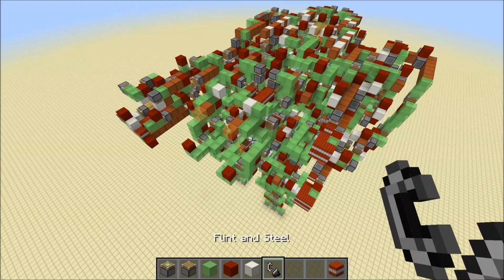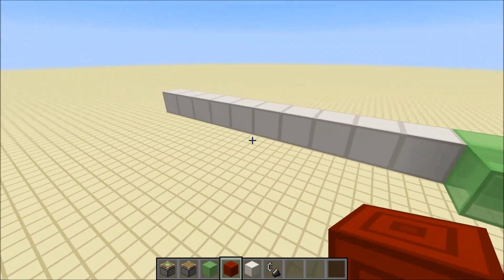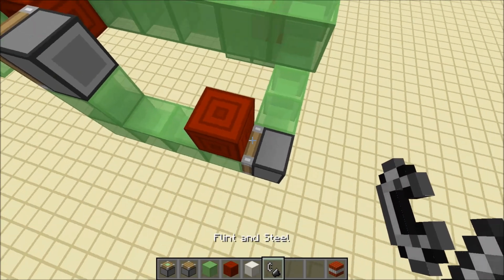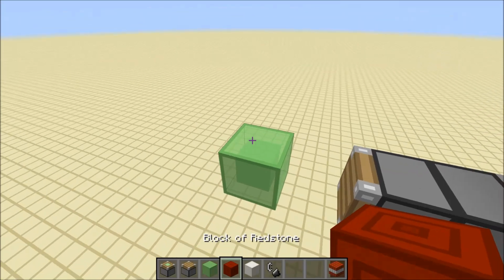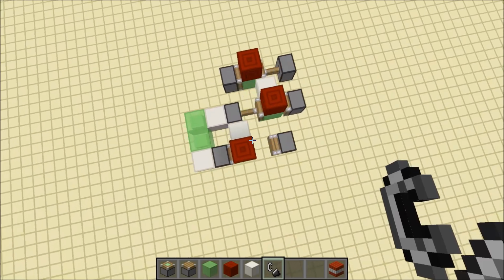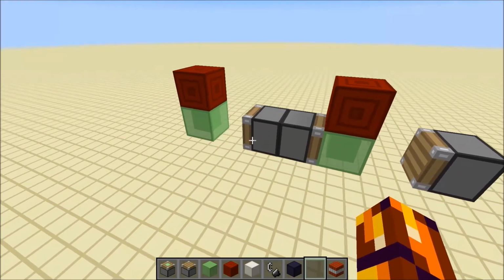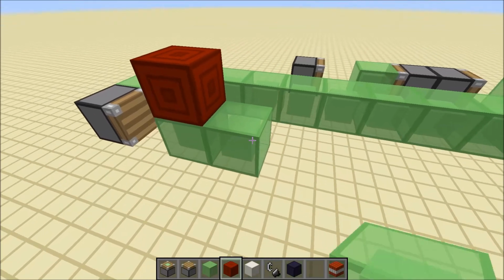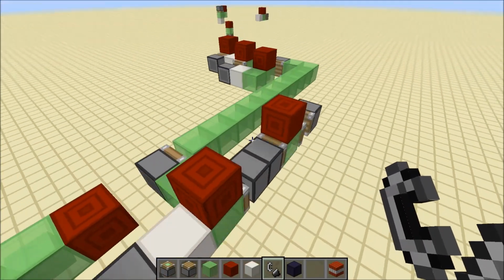Ultimate Slimeblock Tutorial (Part 1): Piston Engines and Attachments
Learning everything about Slimeblock mechanics and building with slimeblocks.

I have been working with slimeblocks for a while now and in this new series I would like to share everything I have discovered.

Texturepack: oCd pack by FVDisco